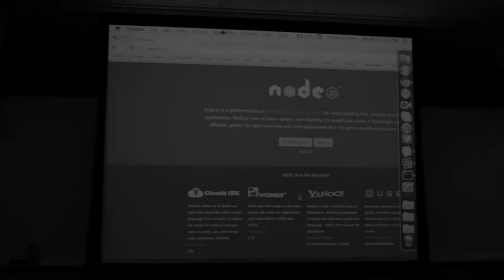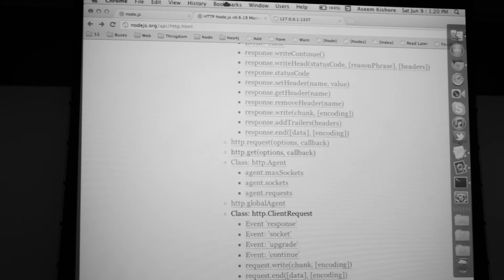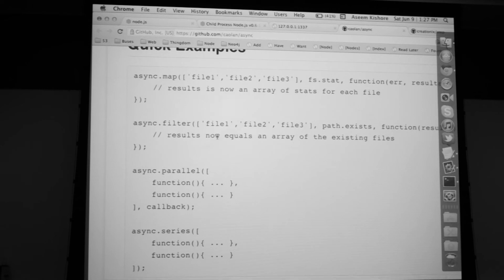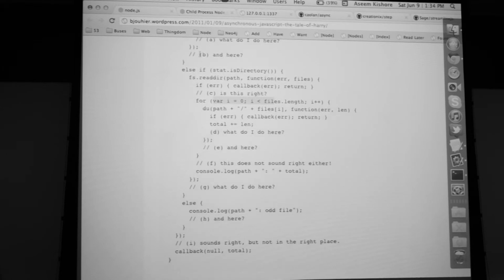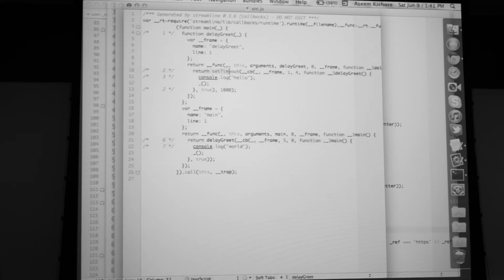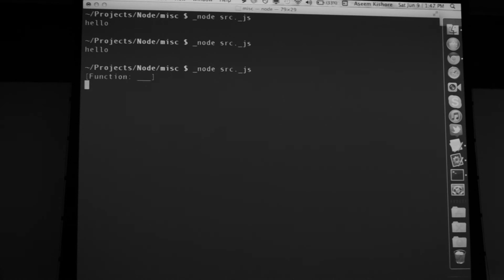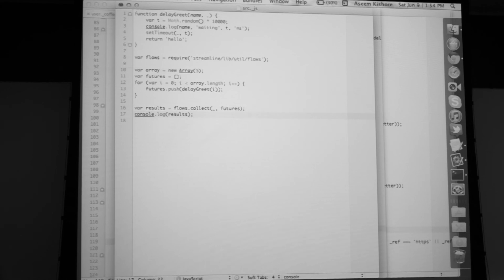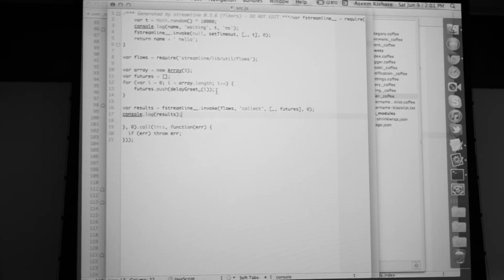Barcamp NYC 7: node.js & asynchronous programming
This clip shows one of BarCamp NYC's talks on node.js and asynchronous programming